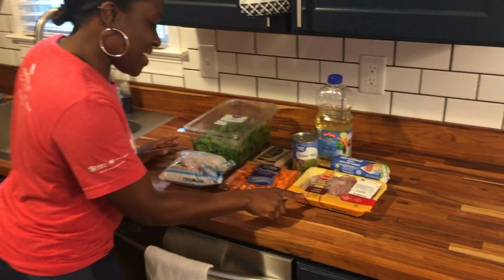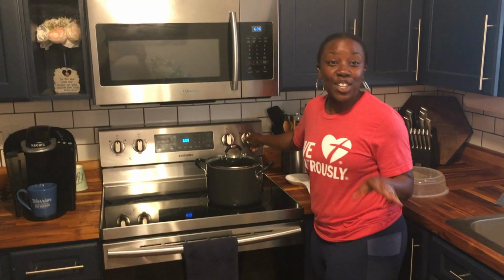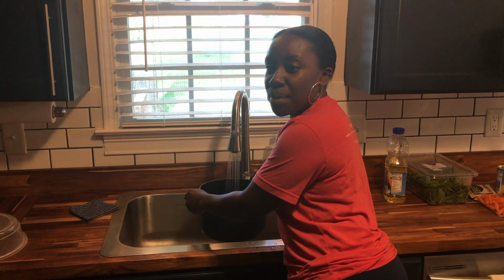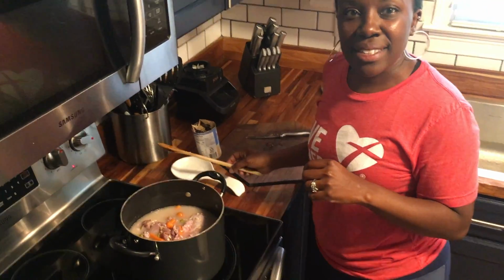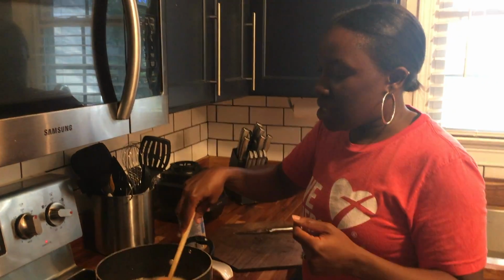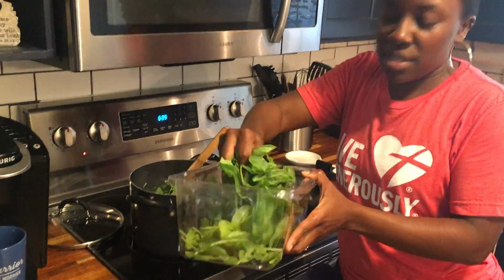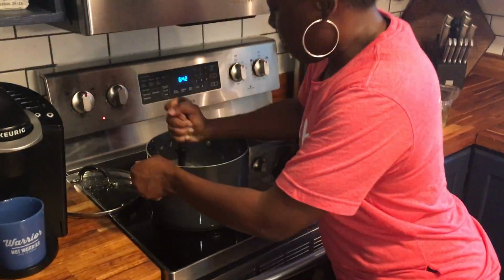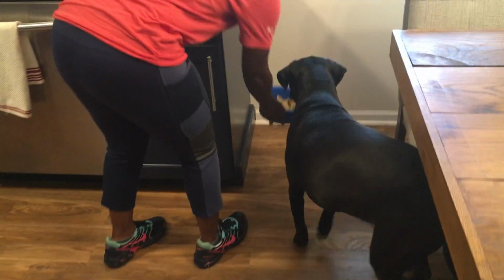Homemade dog food // Nutritious goodness for doggies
Balanced dog food recipe, no measuring needed!

Ingredients:
Chicken gizzards
Ground turkey
Carrots
Oatmeal
Sweet peas
Rice
Spinach
Oil
Water